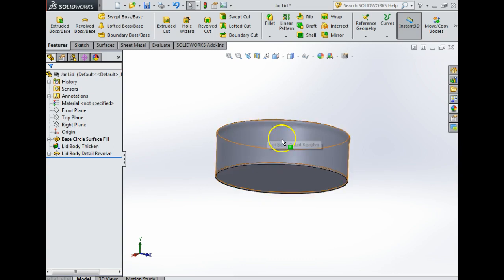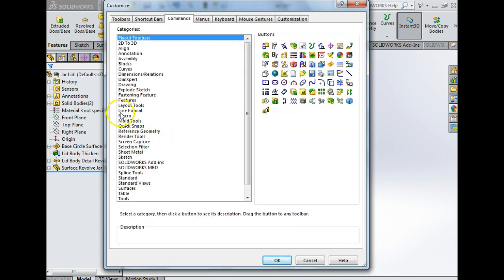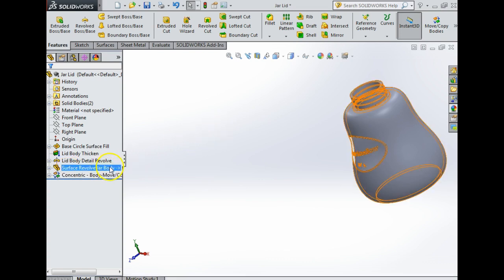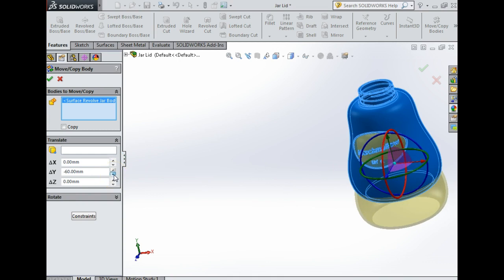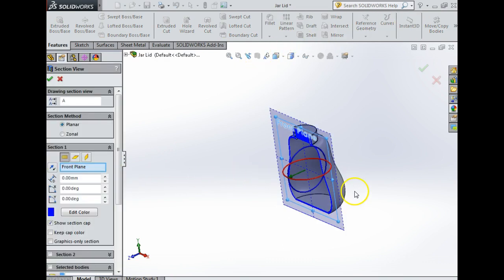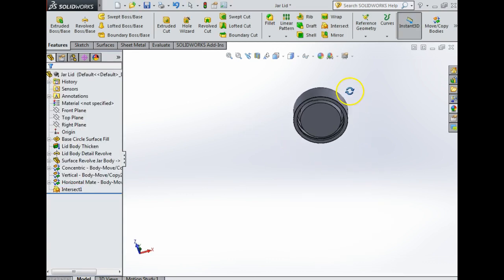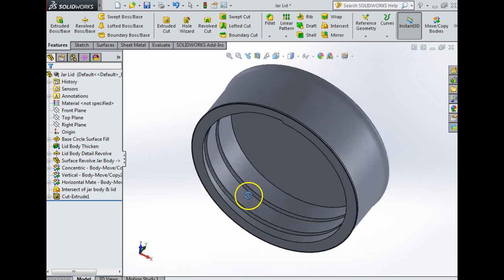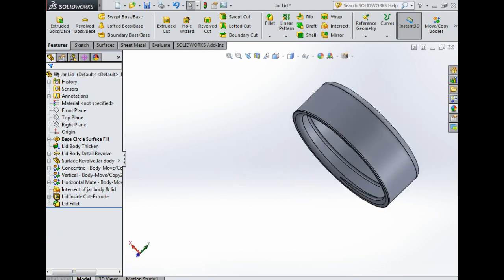SolidWorks - Surfaces: Intersecting 2 parts together (move/copy body)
SolidWorks - Surfaces: Intersecting two parts together (move/copy body)